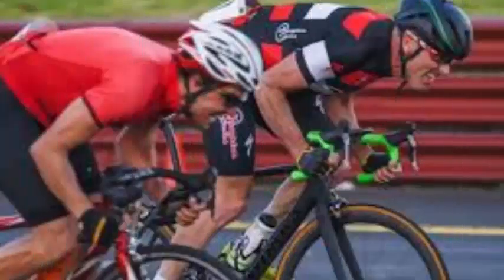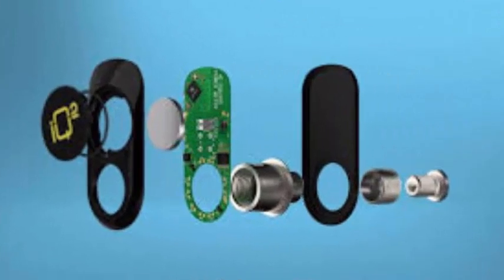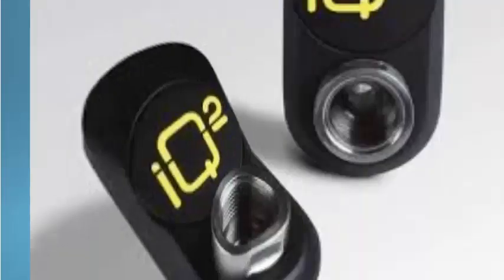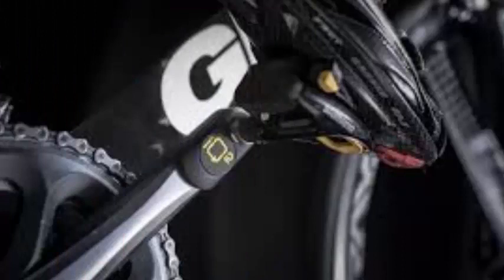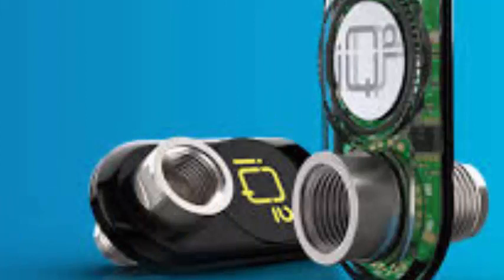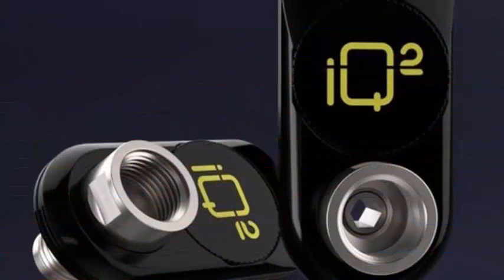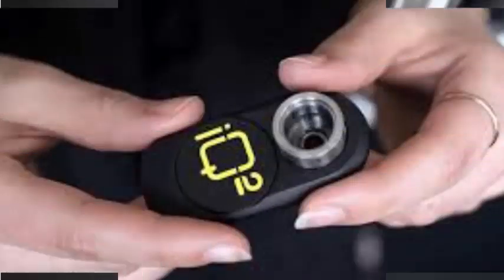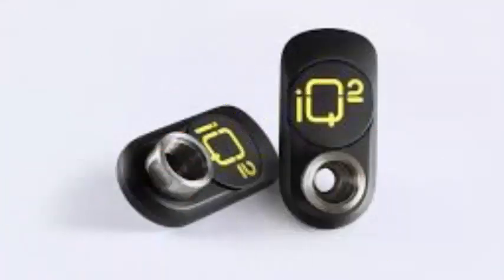Power meter made for cyclists new technology